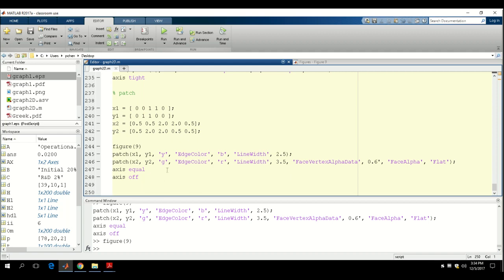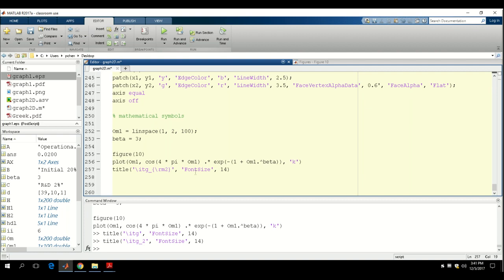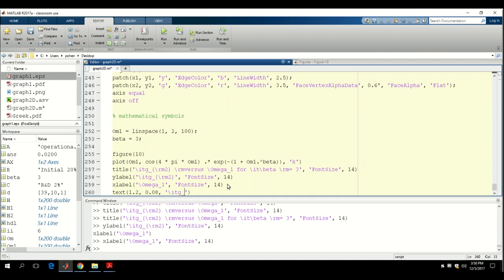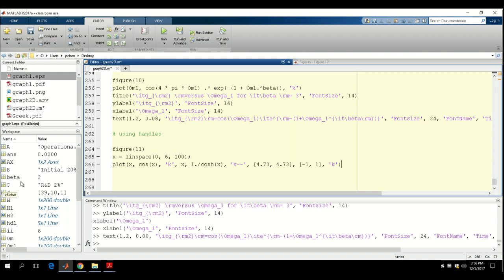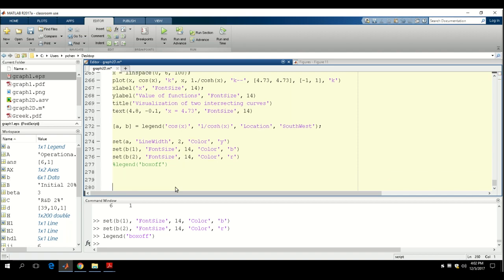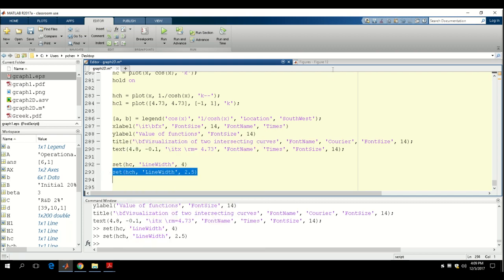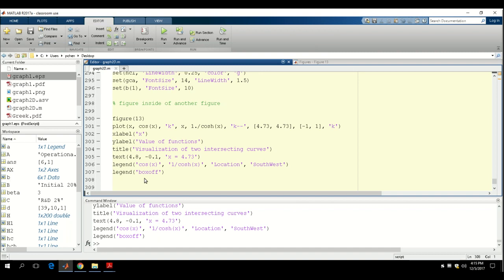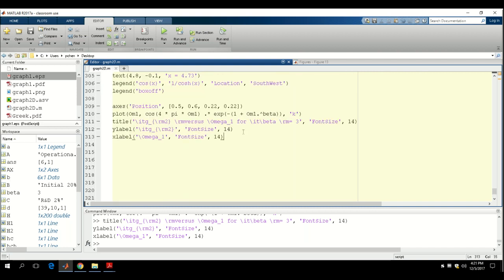matlab27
Matlab graphic enhancements, mathematical symbols, Greek letters, axis control, figure-inside-figure